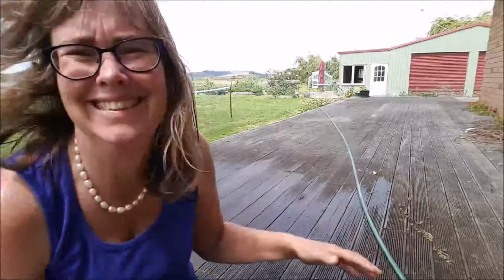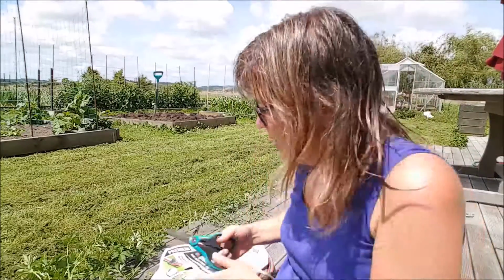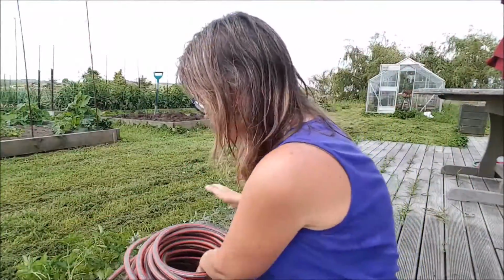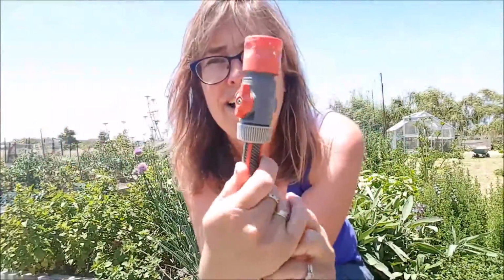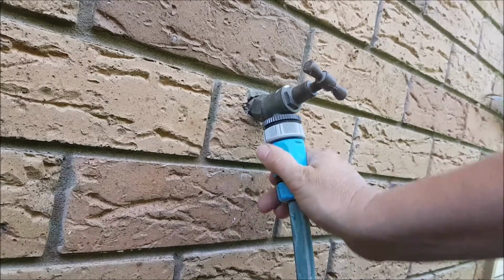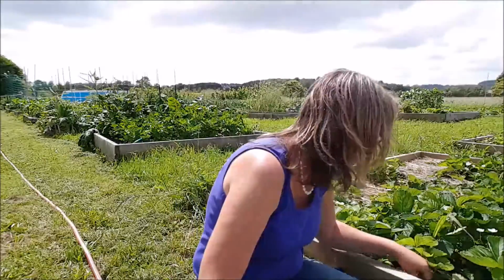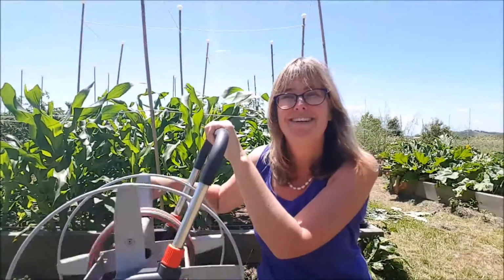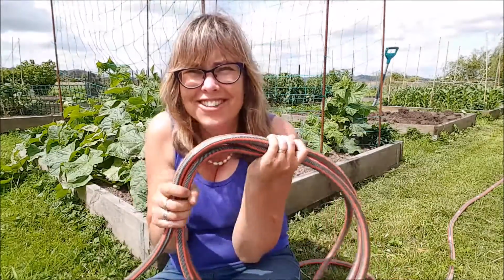It's just a hose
My old hose has sprung a leak and the good people at Gardena have given me a new one but also asked me to share with everyone how to care for your hoses to get the best out of them. It turns out the humble hose is actually quite complex.

Cheers Sarah the Gardener : o)

To see more of my garden check out my blog or look for Sarah the Gardener on Facebook and on Twitter @SarahtheGarden.